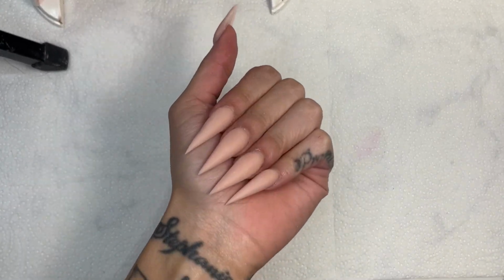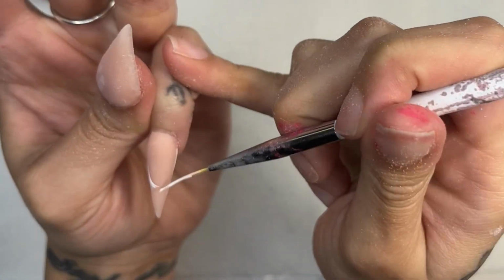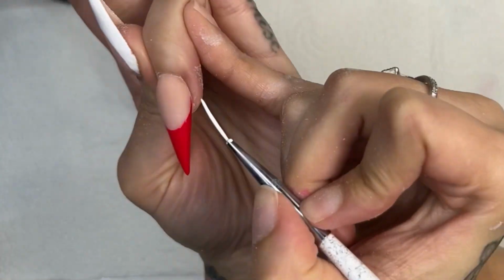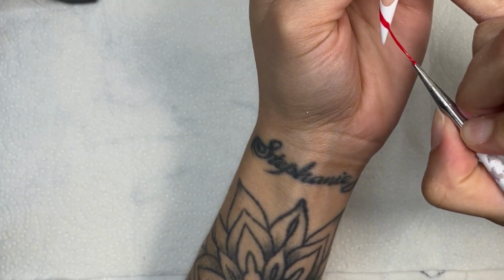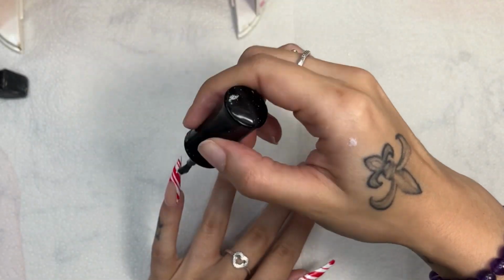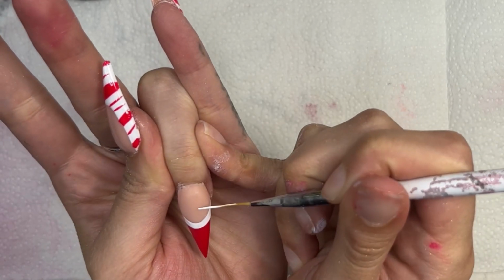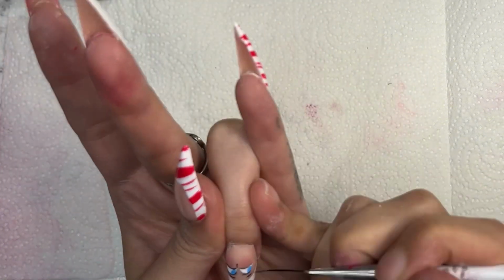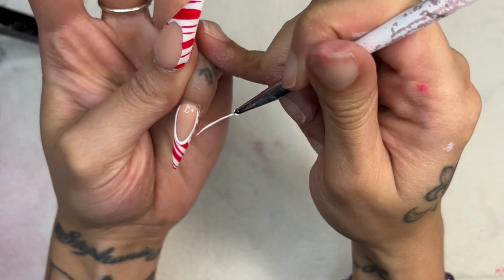How To: ELF ON THE SHELF NAILS🤍❤️ | Nail Art Tutorial for Beginners | Nailmas Day 13❤️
PRODUCTS USED:

Glamorous Nude x Valentino Beauty Pure
32 Dark Red x DndGel
448 Snowflake x DndGel
672 Midnight Kiss x DndGel
447 Black Licorice x DndGel